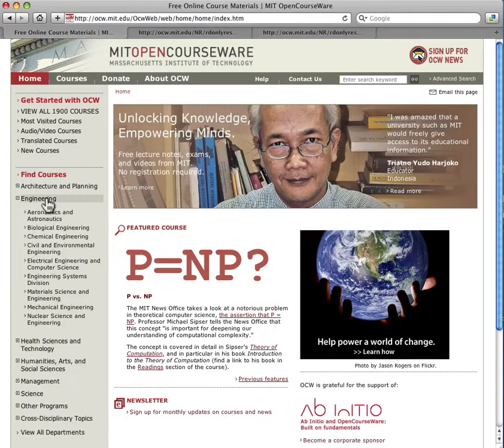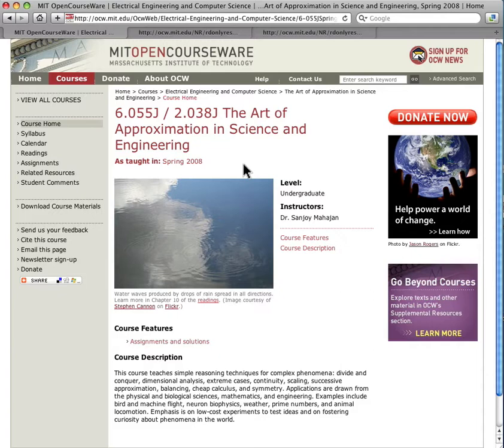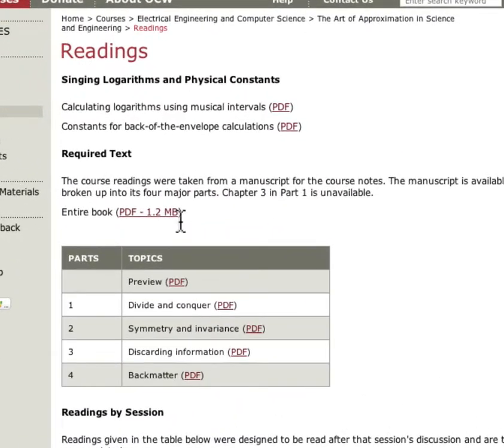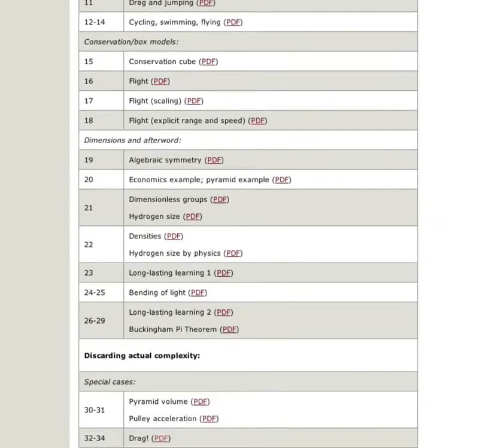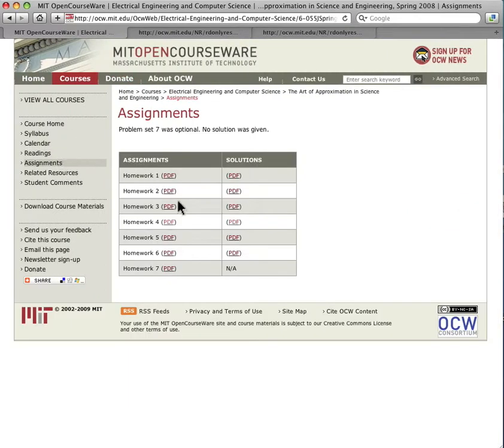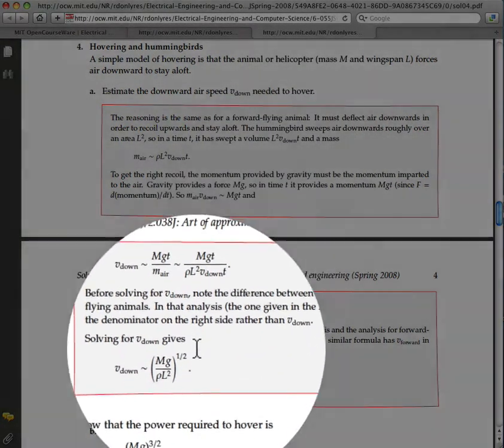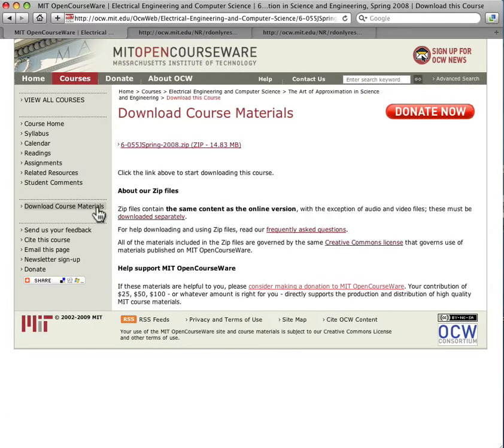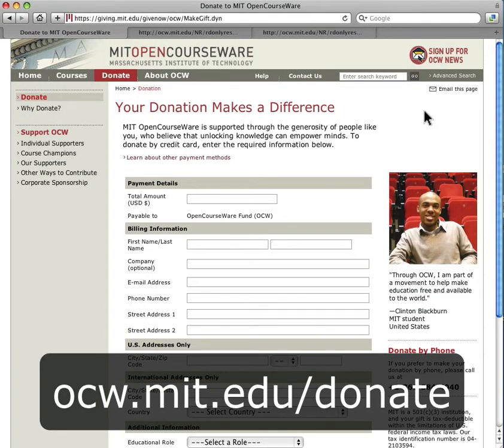MIT OpenCourseWare Staff Picks - November 2009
MIT OpenCourseWare staff member talks about 6.055J: The Art of Approximation in Science and Engineering